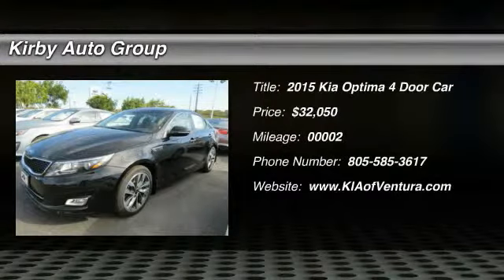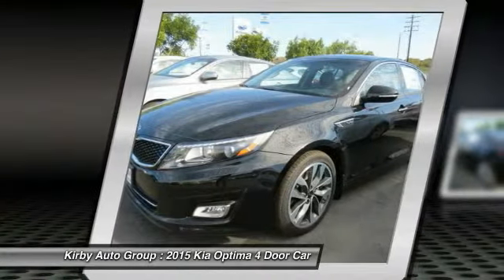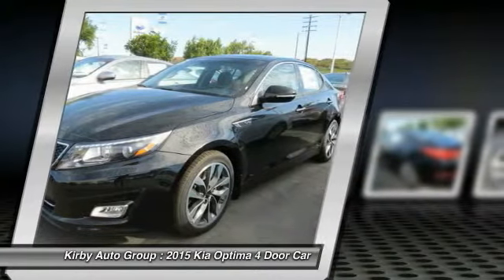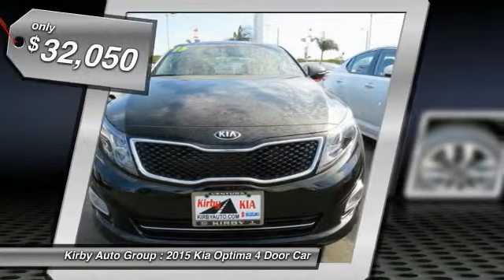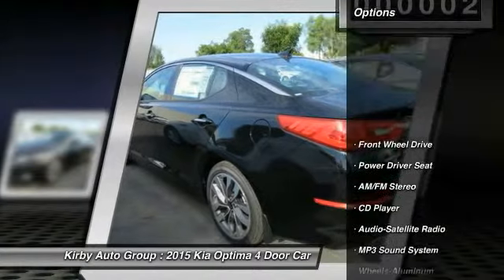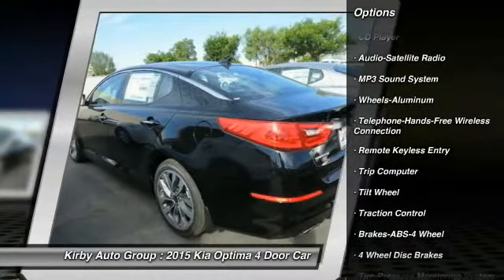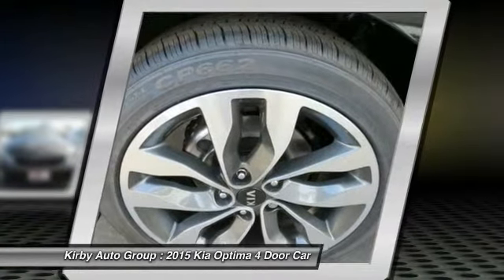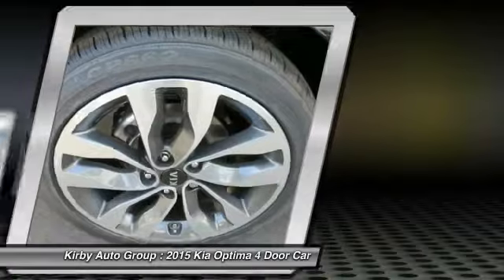2015 Kia Optima Ventura CA 15912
2015 Kia Optima

You'll love this 2015 Kia Optima. This is a 4 Door Car you'll want to take home. With 2 miles, it features Automatic transmission and an exterior color of Ebony Black. Call and get in touch with Kirby Auto Group directly, and be the first to open the 4 Door Car door today!